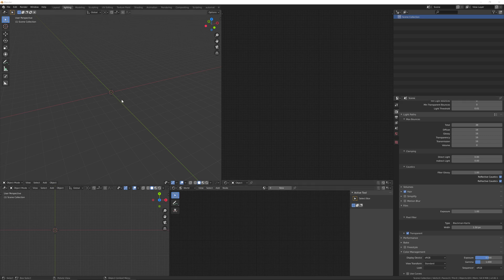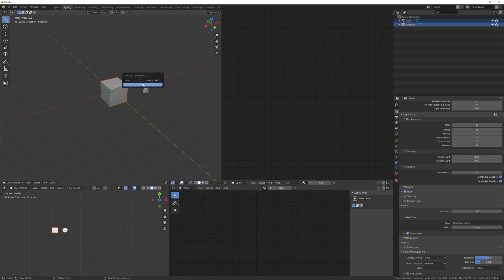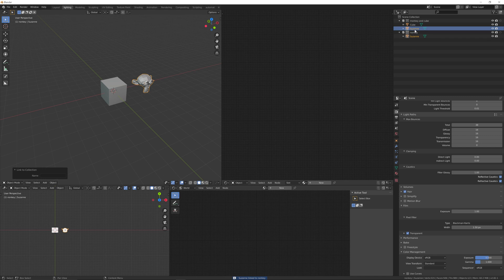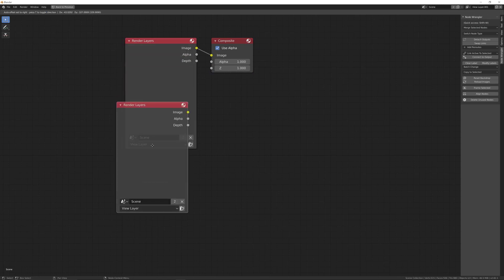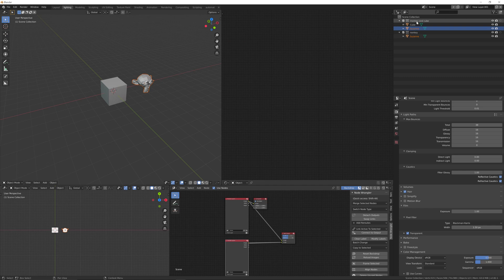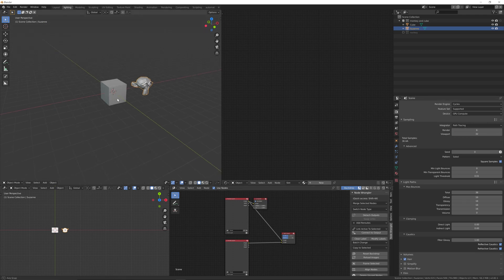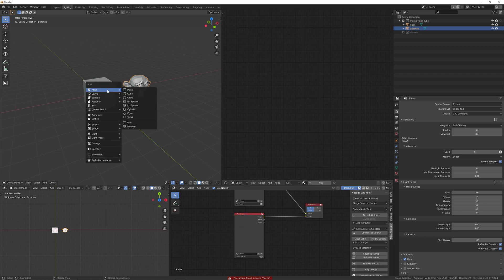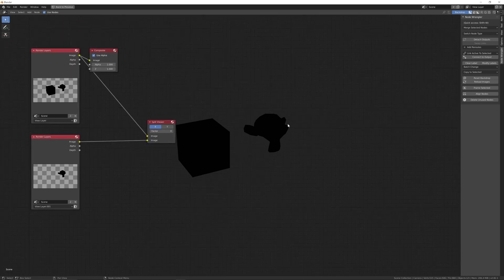Blender view layers tutorial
Blender 2.8 view layers tutorial